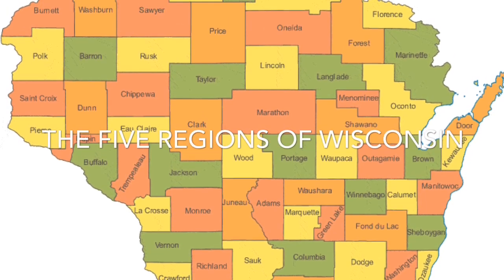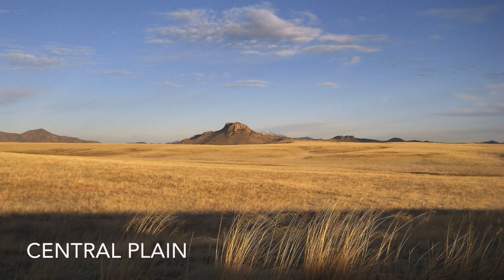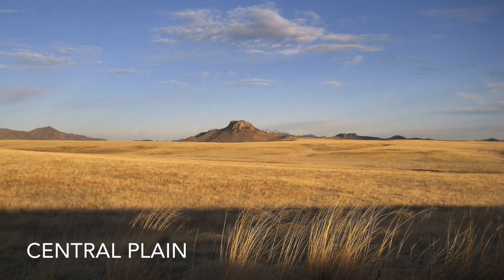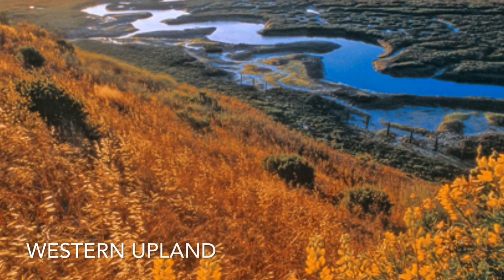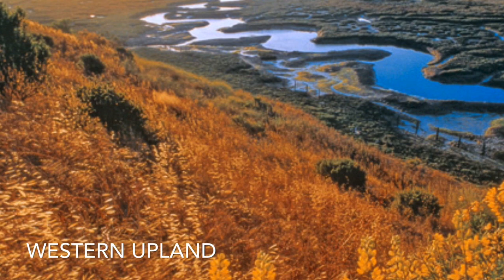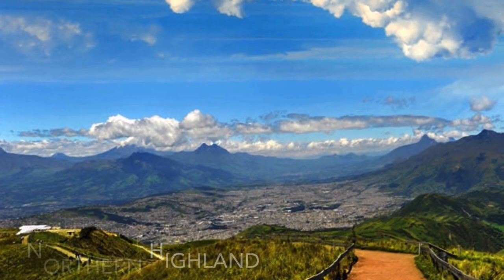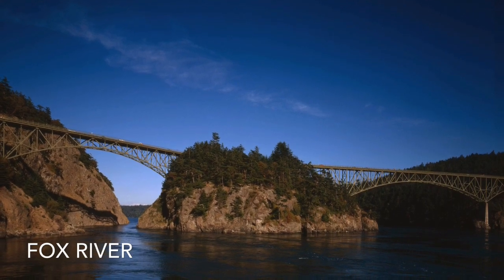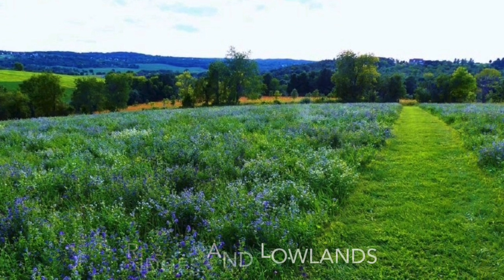The Five Regions Of Wisconsin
Ava & Jadyn